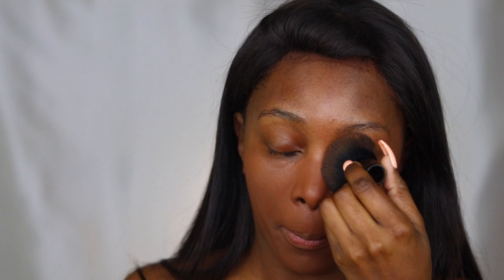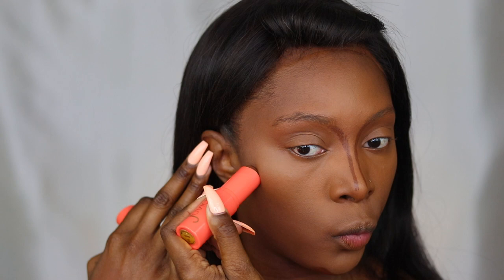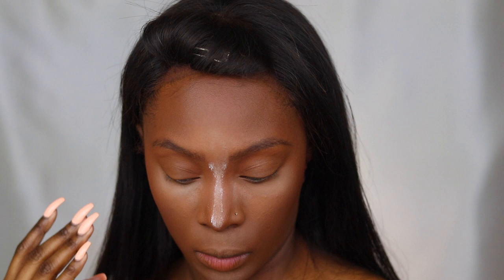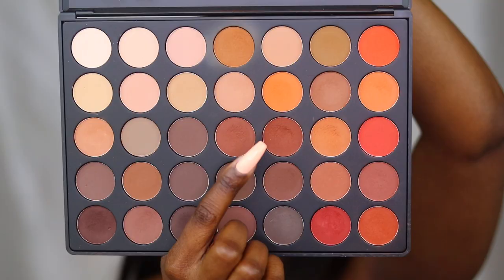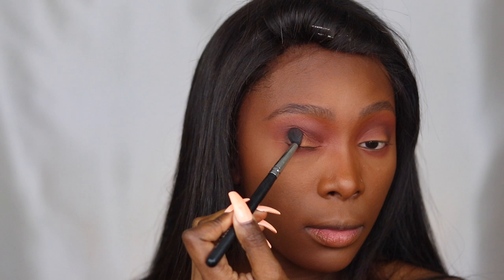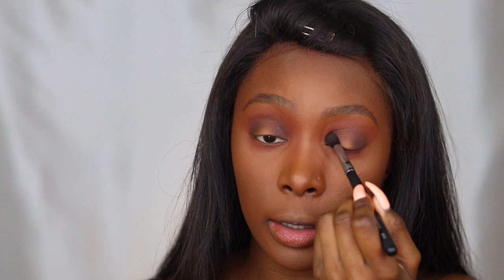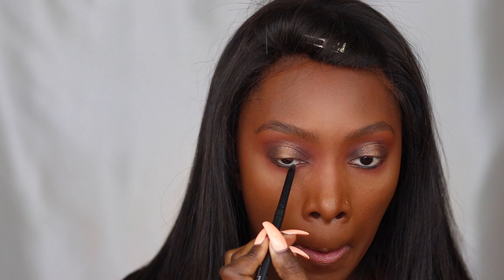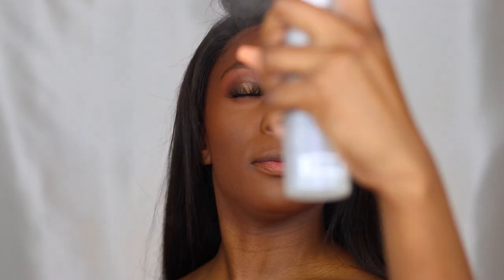VLOGMAS DAY 10 | Christmas Party Glam with Morphe & Fenty Beauty | thefashionceesta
Christmas party glam for zoom sessions is what life has become because of Covid. In Vlogmas Day 10, I show how to achieve the perfect spotlight eye for your virtual festivities. Christmas glam is the ONLY time and season, you'll catch me in shimmer lol. I love a good matte look but for the holidays, I like to keep it festive. I hope you all enjoy this look.
xo,
thefashionceesta

Base
Glow Recipe Watermelon Moisturizer
Milk Hydrogrip Primer
NARS Soft Matte Complete Foundation (Manaus)
Maybelline Instant Age Rewind Concealer (Tan)
Juvia's Place Foundation Stick (Katsina)
Fenty Beauty Sun Stalk'r Bronzer (Mocha Mami)

Eyes
Morphe 35OM Palette
Juvia's Place Nubian II Palette
ELF No Budge Eyeliner (Black)
NYX Microbrow Pencil (Espresso)

Lips
NYX Suede Matte Lip Pencil (Club Hopper)
Fenty Beauty Stunna Lip Paint (Underdawg)

♡Canon T7i Creator Kit

♡Ring Light

F O R  B U S I N E S S  I N Q U I R I E S  ONLY